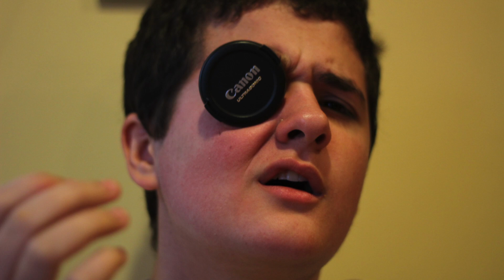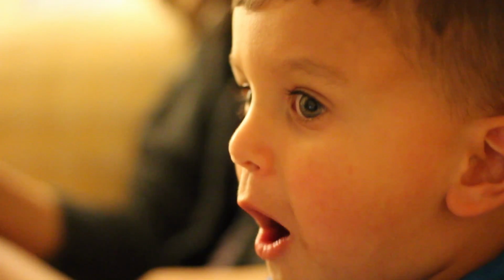Review: Canon EF 50mm f/1.8 Mark II Lens - Test Images/Video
At a price point of around $100, the Canon EF 50mm f/1.8 prime lens is on the radar of many new DSLR owners. I decided to get my hands on one six months ago and I haven't regretted it for a minute. Listen in on my thoughts paired with some test photos/video to help you decide if this lens is right for you!

As seen in the test footage, this lens performs beautifully in low light situations. This lens also gives your shots a very cinematic look with dramatic depth of field at the 1.8 aperture setting. I highly recommend this lens for any and all DSLR owners due to it's affordable price and impressive image quality. The plastic body is a sacrifice when mounted to a sturdy DSLR camera. You will never want to use your kit lens again! Except for vlogging, as mentioned in this video... ;)

You guys rock! Any questions are welcomed in the comments below.